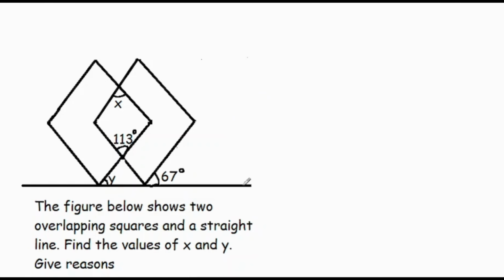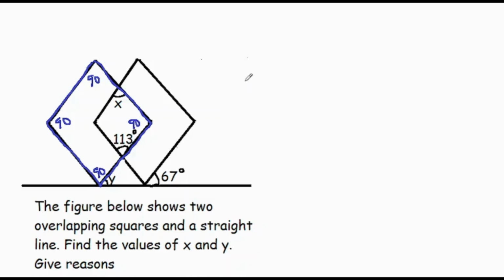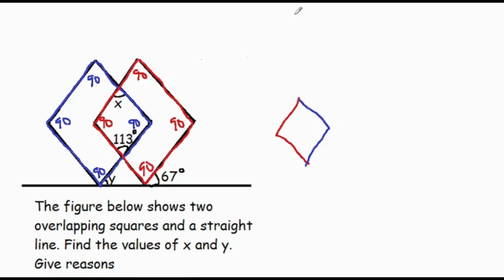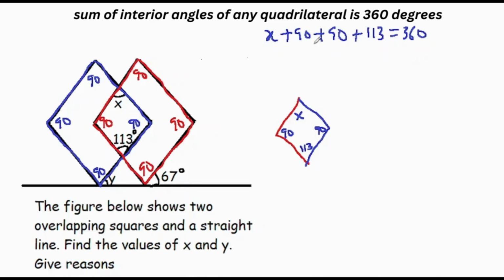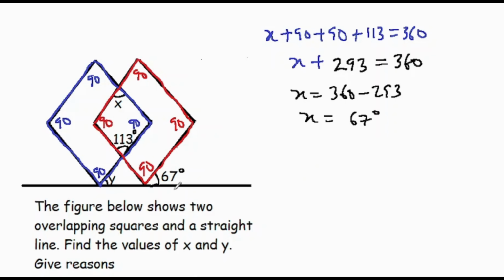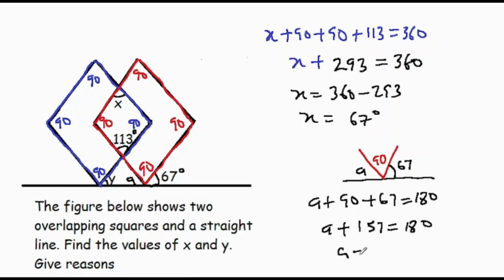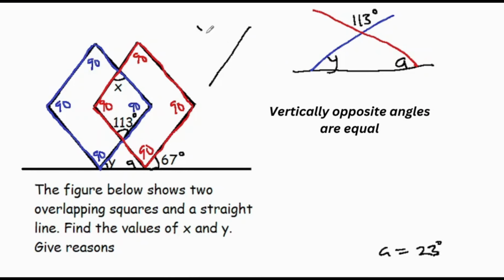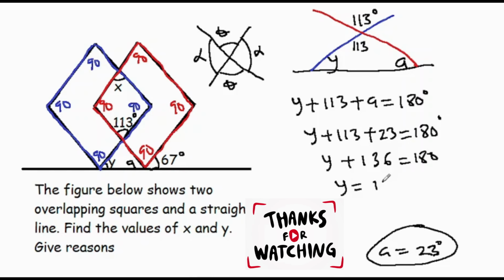Can you find angles X and Y? | GEOMETRY CHALLENGE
Learn how to find unknown angles in these overlapping squares